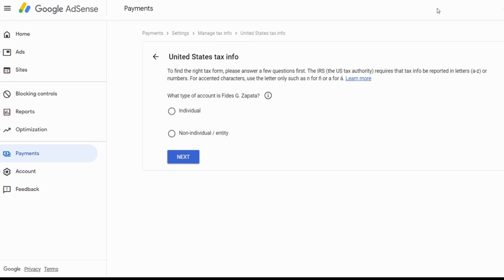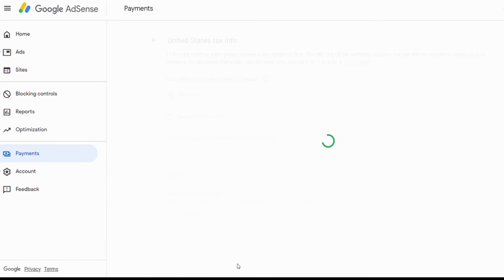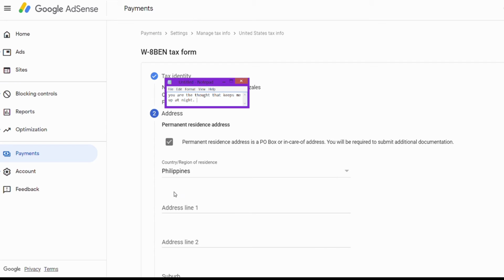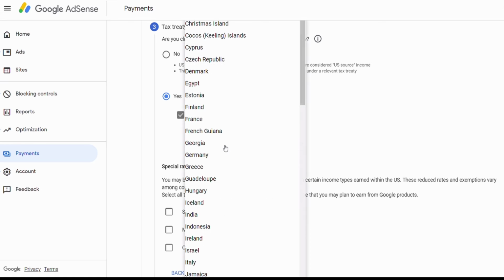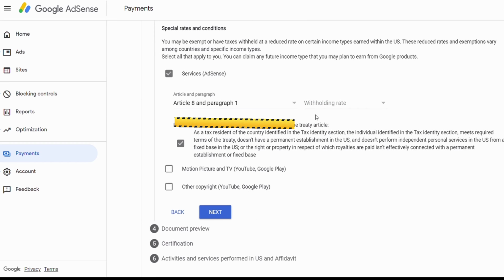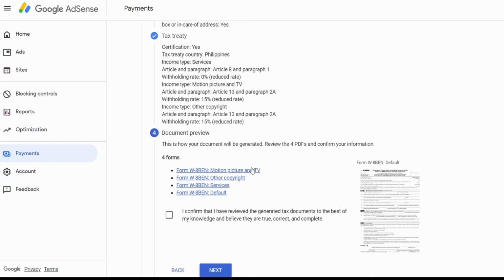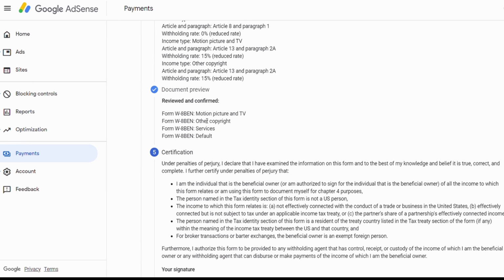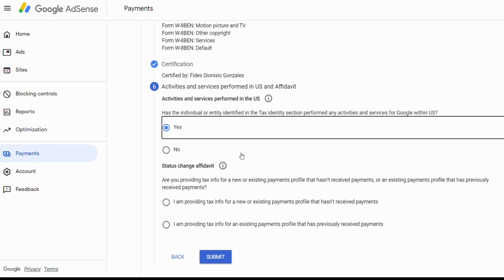YOUTUBE TAX FORM 2021| PAANO MAG FILL-IN NG TAX FORM SA ADSENSE| STEP BY STEP TAGALOG TUTORIAL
Upcoming Tax changes to your YouTube earnings.

Google will be required to deduct U.S. taxes from payments to creators outside of the U.S. later this year.

Guys, please be reminded the tax info must be provided by May 31, 2021.

Good luck!